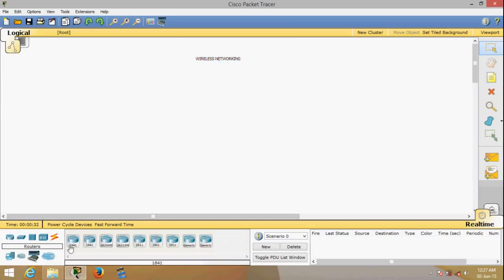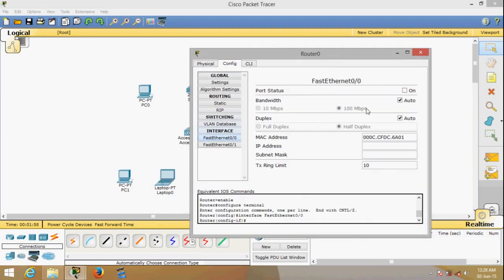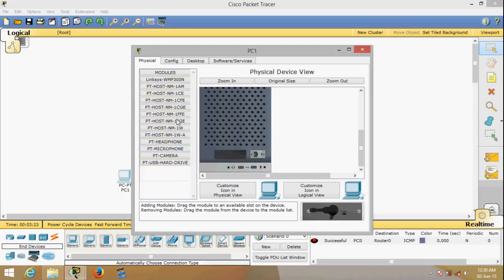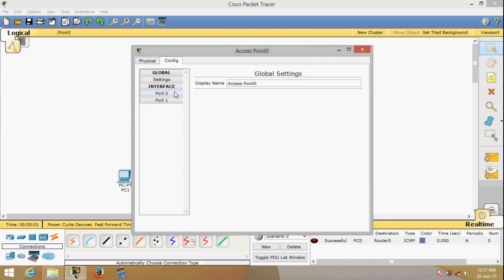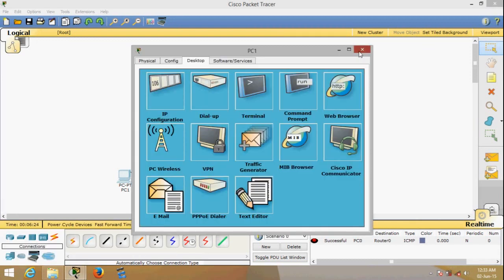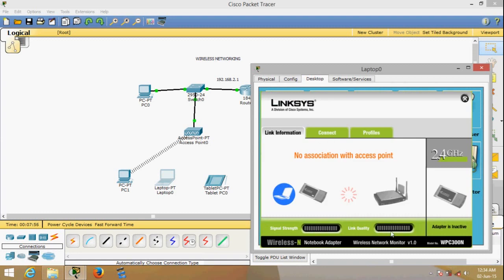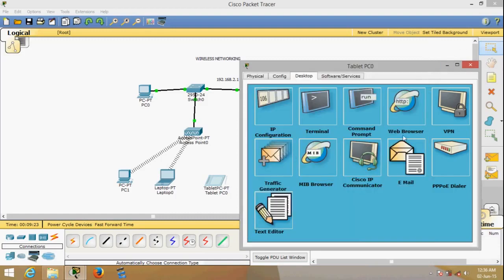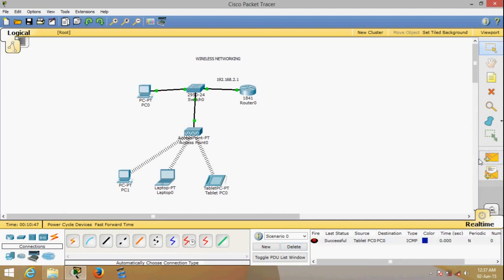enock dezy networking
this is how to configure wireless network